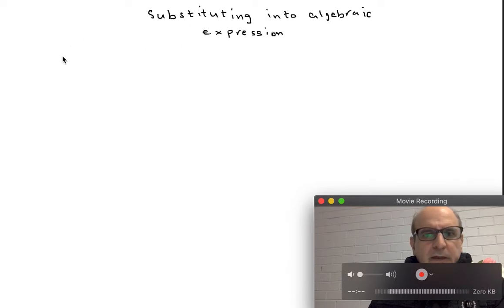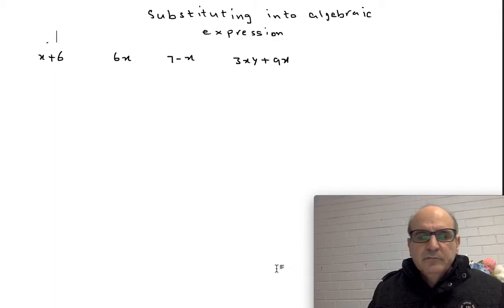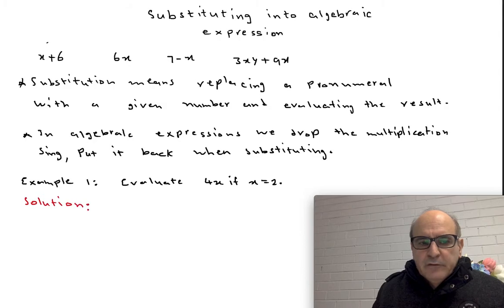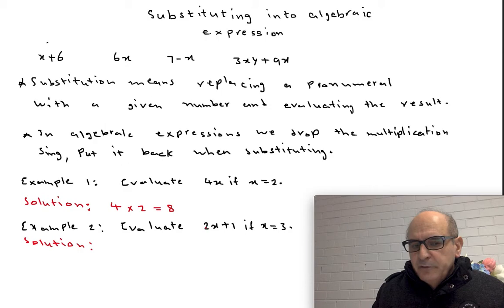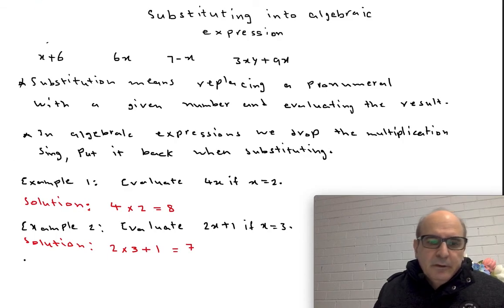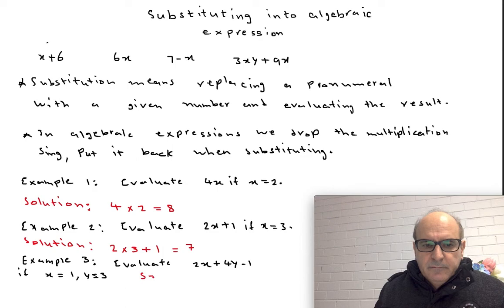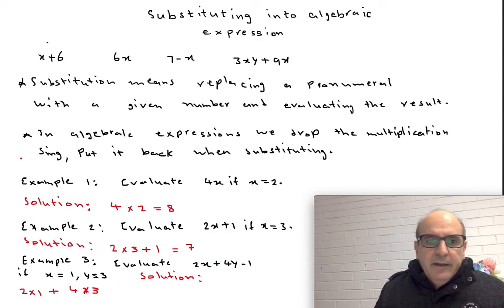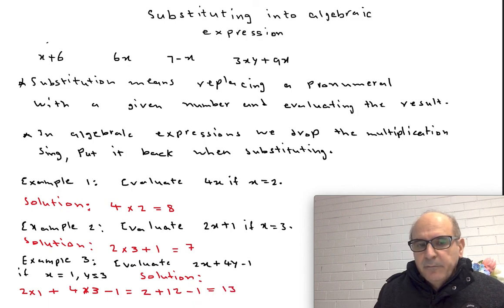Substituting into algebraic expressions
This video explains how to substitute values into algebraic expressions and suits year 7 and 8 algebra.